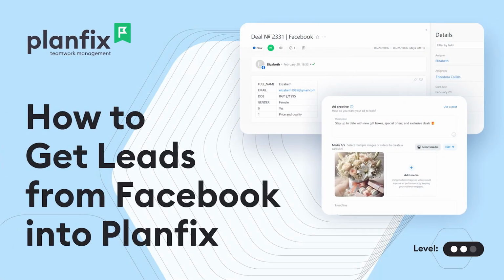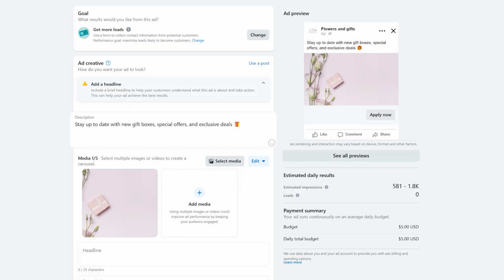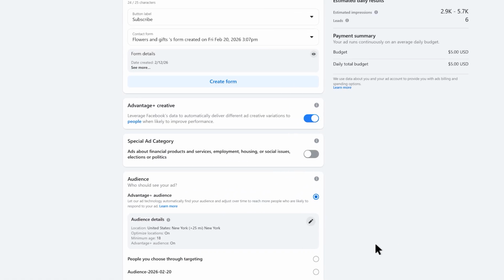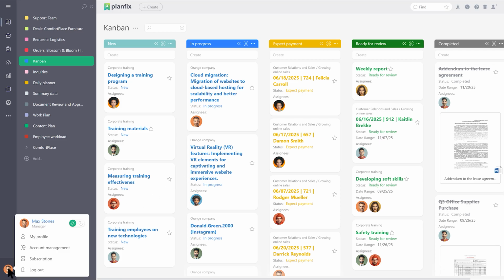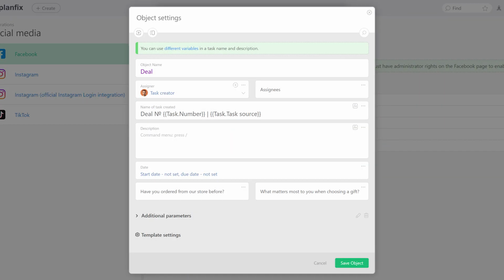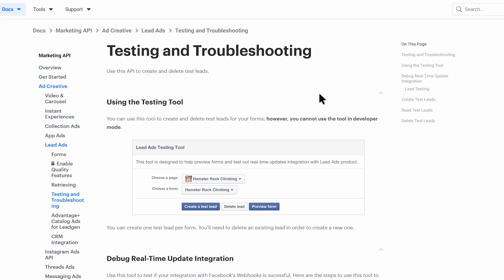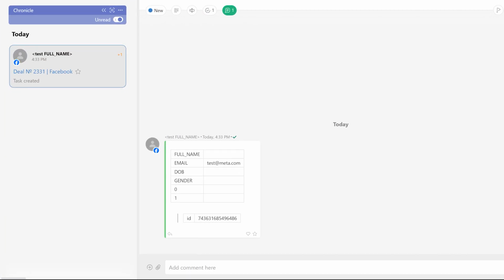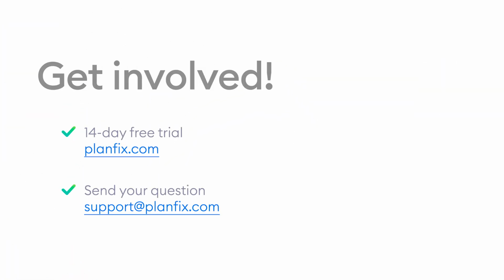How to Get Leads from Facebook into Planfix | Step-by-step Guides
In this video, we show how to set up a Facebook lead form and automatically send incoming leads to Planfix. We connect the integration, sync fields, and configure the creation of tasks and contacts so that no potential customer slips through the cracks. Automate lead handling and get ad leads delivered straight into your workflow.

00:07 — Ad setup
01:03 — Integration setup
01:44 — Field synchronization setup